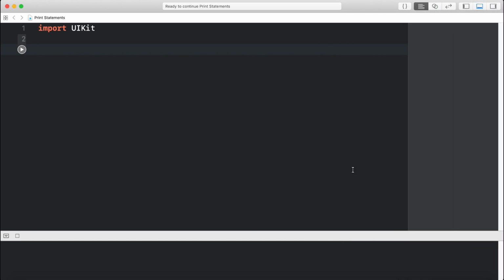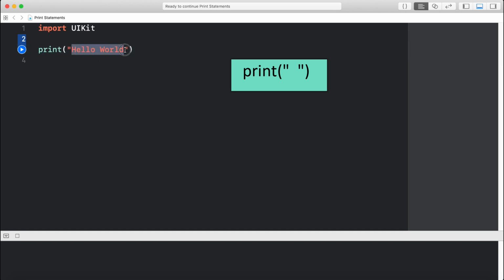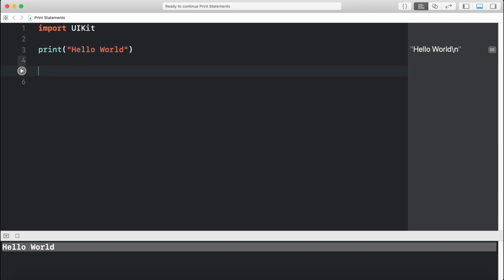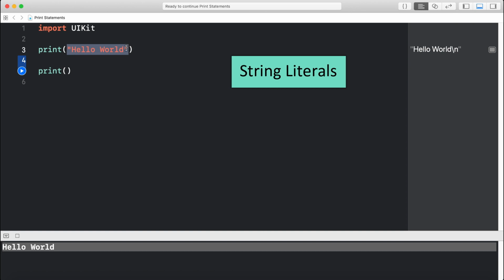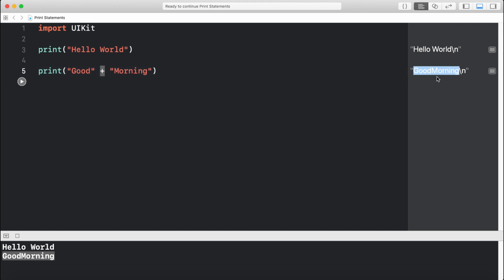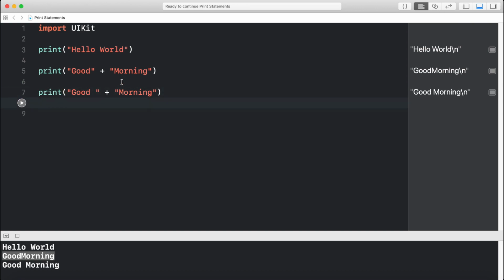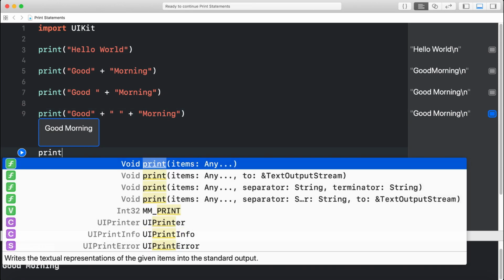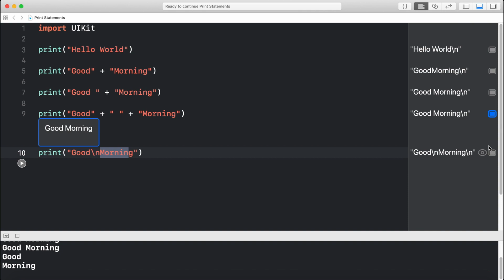Print Statement Part 1 | Swift Programming | Codify